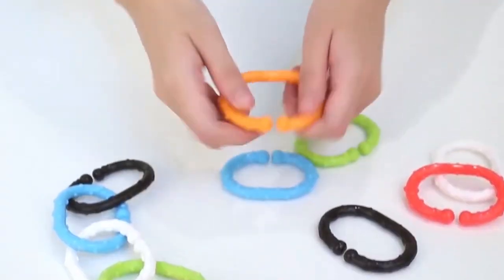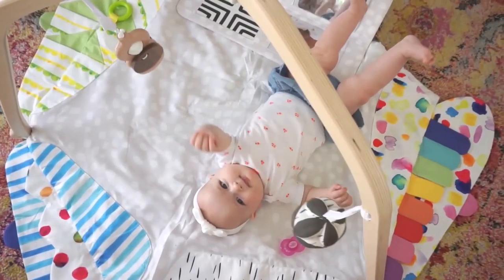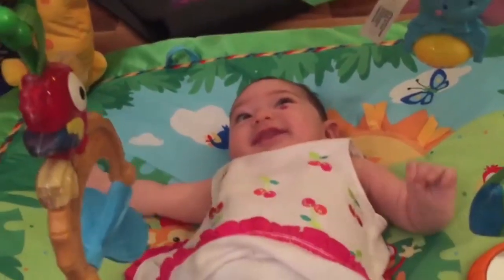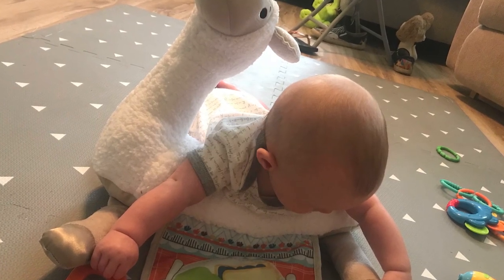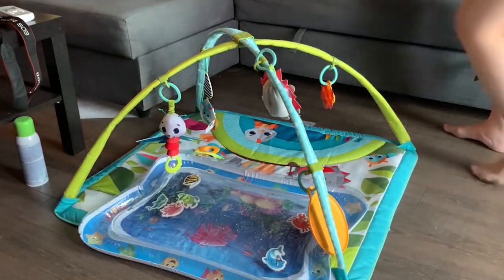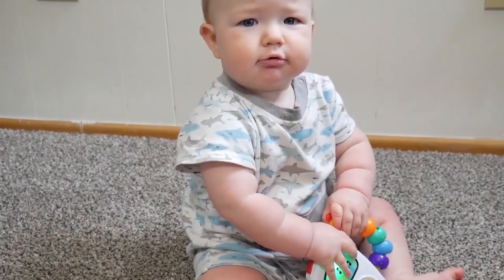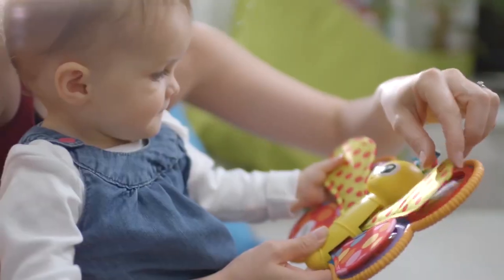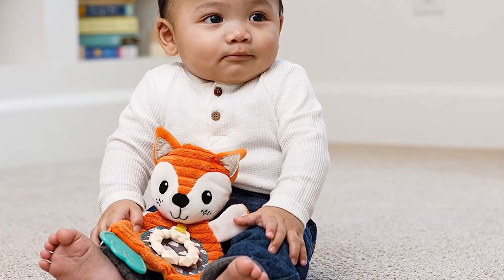TOP 10 JUST RELEASED TOYS to enhance baby brain development (0-6 months)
There are so many different toys for baby's. In this video we will discuss the best toys to stimulate and enhance the brain development of your baby.